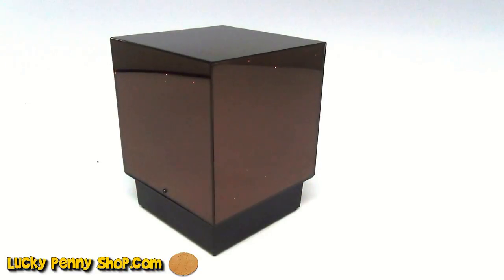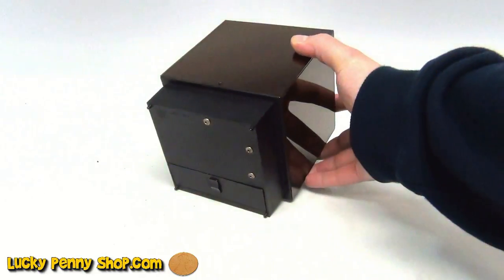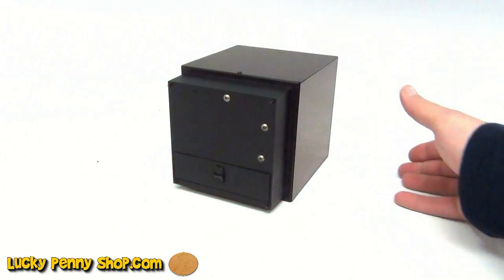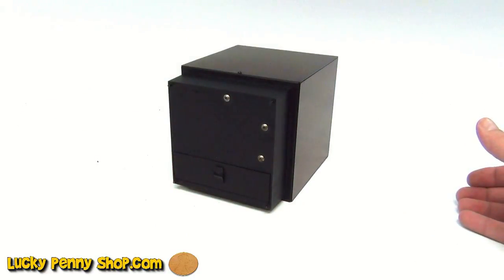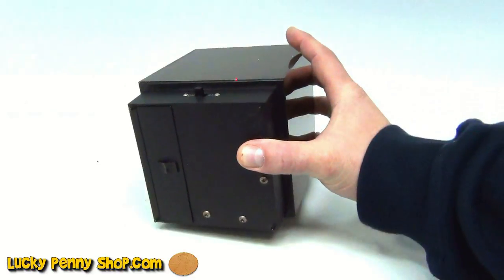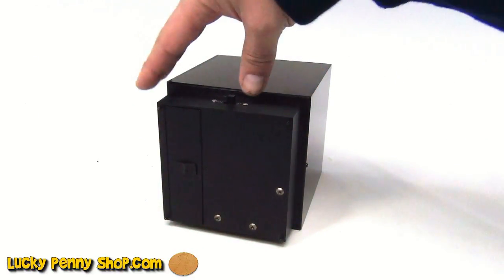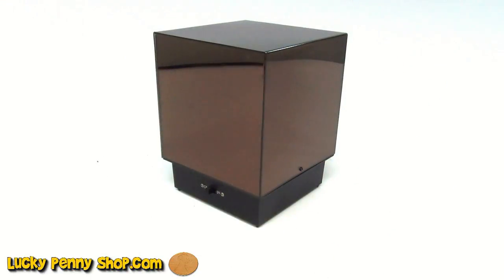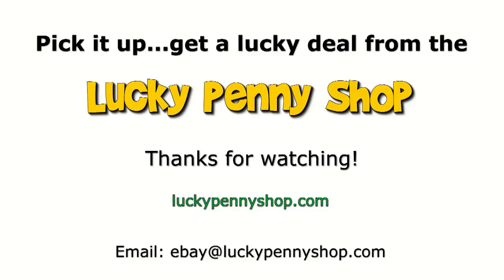Vintage Mirror Cube Music Box Table Light Theme Song Music from Love Story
​​​Watch our product feature video for a vintage mirror box table light that plays the theme song from the movie Love Story.